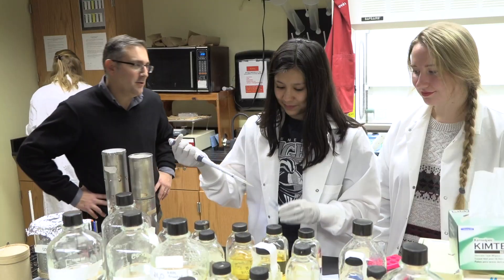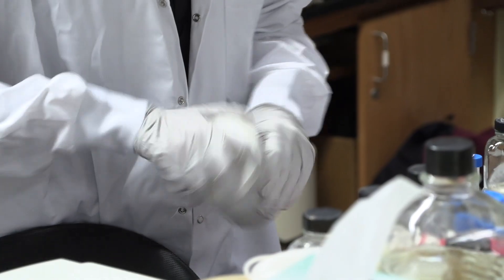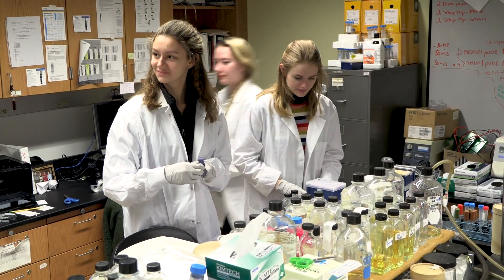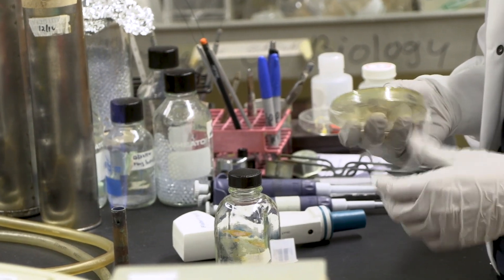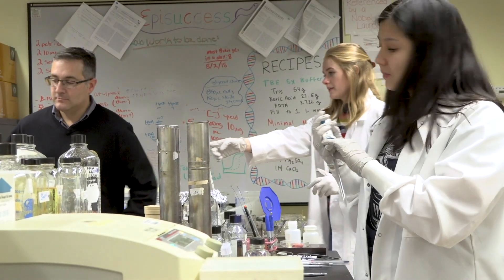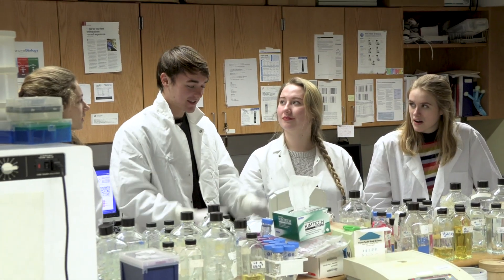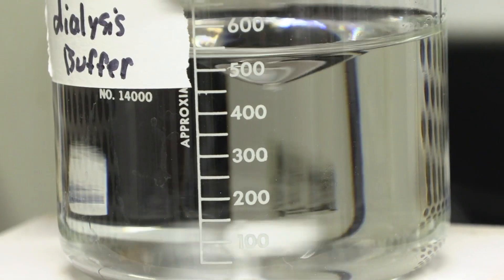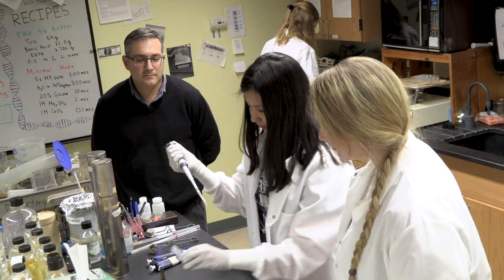Fighting African sleeping sickness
Geneseo Professor of Biology Kevin Militello is overseeing grant-funded student researchers looking for new drug targets in the parasite that causes African sleeping sickness.